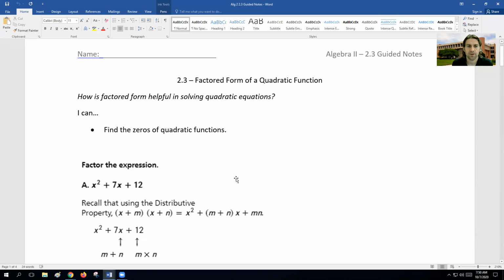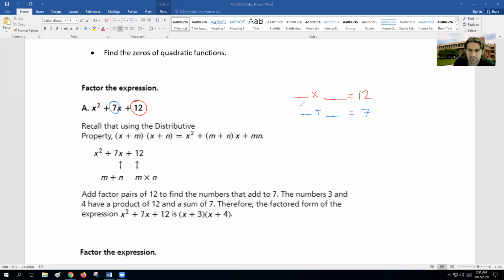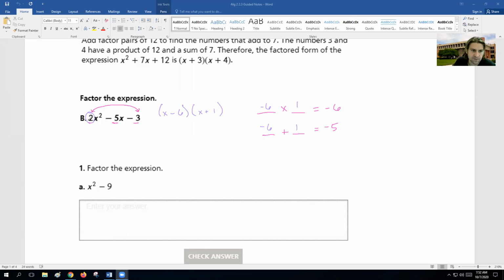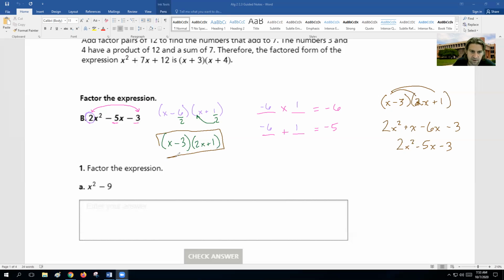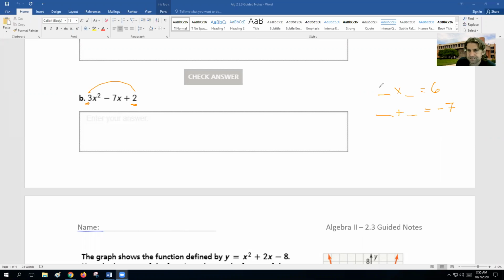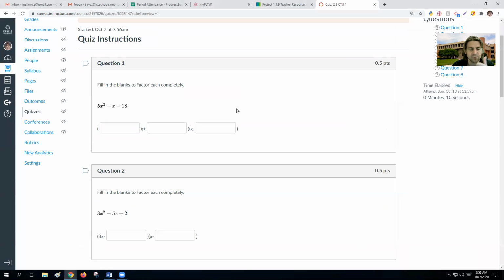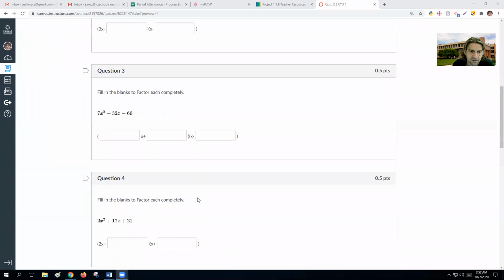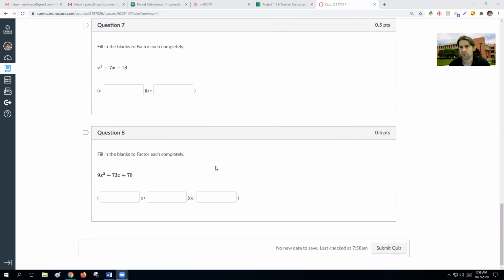Alg 2 2 3 Day 1